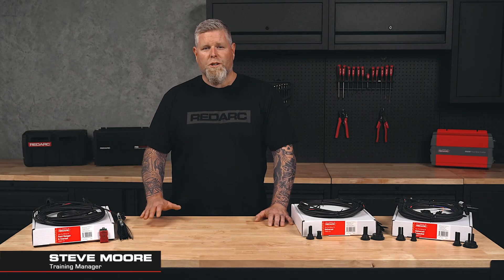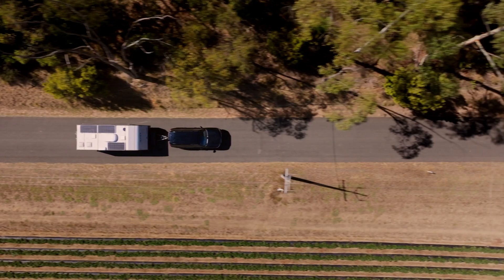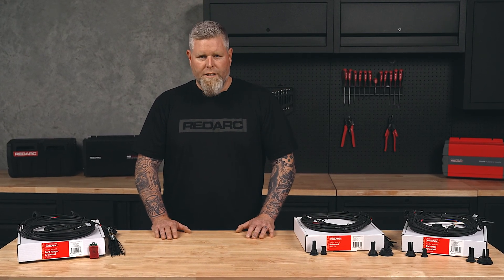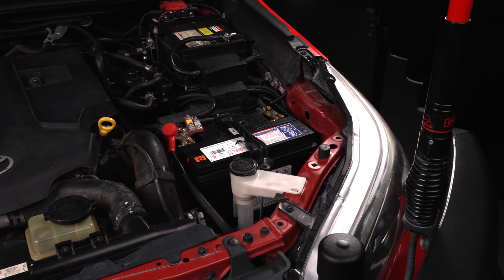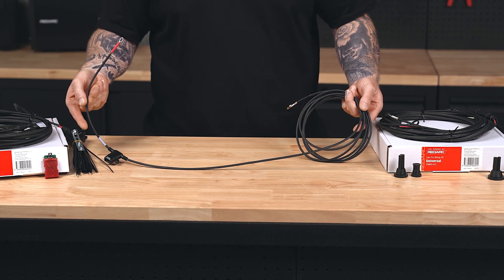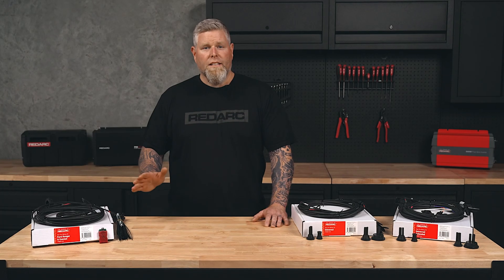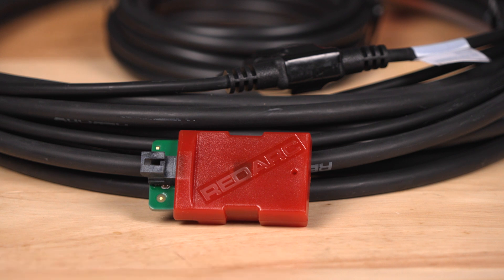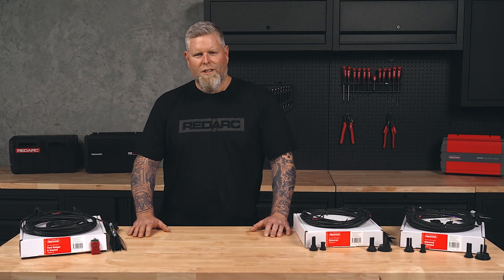Discover The BEST Tow-Pro Wiring Kit For Your Setup | A REDARC Setup Guide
Not sure which wiring kit you need for your REDARC Tow-Pro Elite installation? In this video, we cover the different REDARC wiring kits available, what’s included in each, and which kit suits your specific tow vehicle.

TPWKIT-012
The TPWKIT-012 is designed for newer post-2018 Ford Rangers or Everests. This is because these Ford vehicles come with autonomous emergency braking or AEB which can cause issues with traditional wiring methods.

The TPWKIT-012 comes with a signal conditioning module that safely filters the brake signal, allowing for use with AEB systems. This kit also works well with earlier Ford Rangers and other Ford vehicles that have AEB.

TPWKIT-013
The TPWKIT-013 is designed for setups where the start battery, Tow-Pro unit and cables are all on the same side of the vehicle.

TPWKIT-014
The TPWKIT-014 is designed for setups where the start battery is on the opposite side of the vehicle from the Tow-Pro. This kit comes with a longer power harness to cover the extra distance.

0:00 – Introduction
0:07 – SwayStop Technology
0:17 – Overview of wiring kits for Tow-Pro Elite
0:28 – Universal Wiring Kits
0:58 – 2018 or later Ford Everest/Rangers
1:03 – Autonomous Emergency Braking
1:24 – Where to find your ideal kit

Need more help? Explore wiring kit options